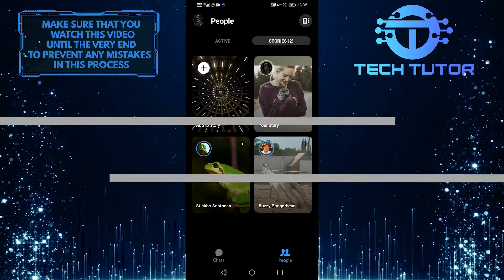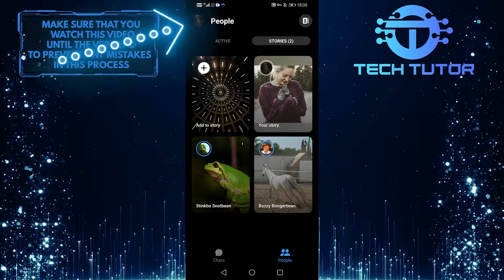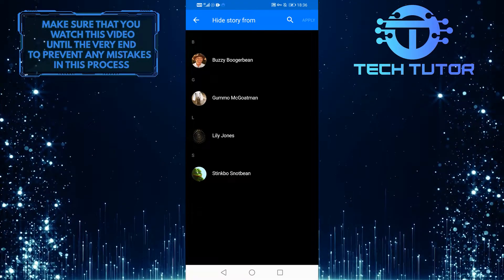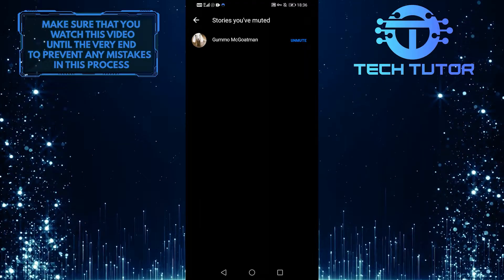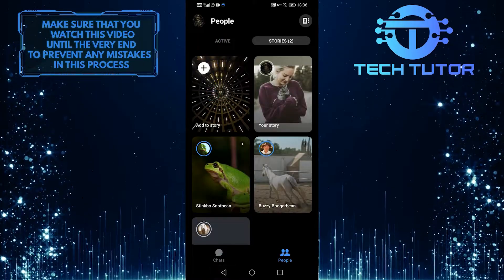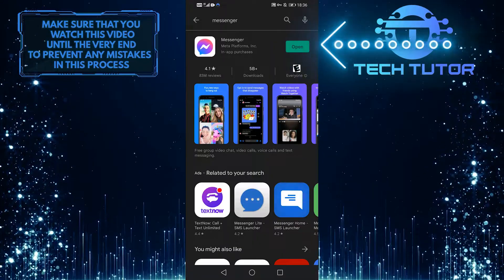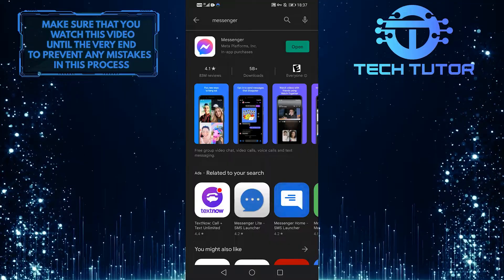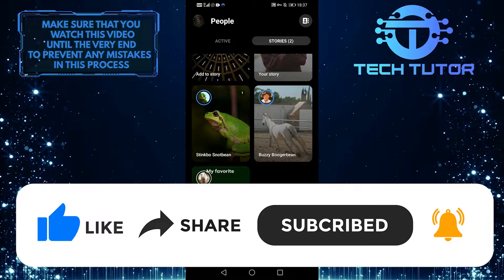How To Fix Messenger Story Not Showing | Simple Tutorial (2022)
Messenger is one of the most popular messaging apps, but sometimes you might have trouble with it not showing your stories. In this video, we'll show you how to fix messenger story not showing and help you troubleshoot any other problems you might be having with the app. So don't wait any longer, watch our video now!